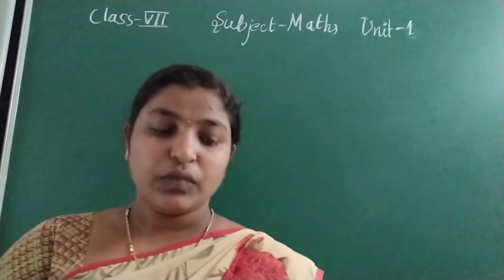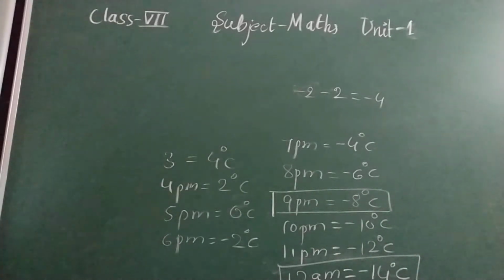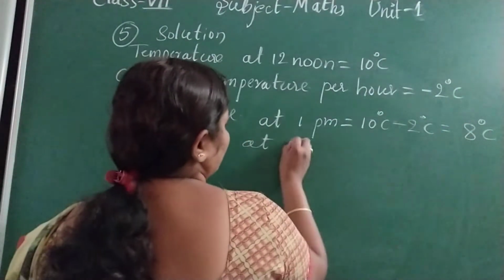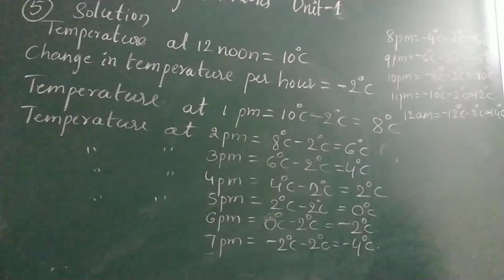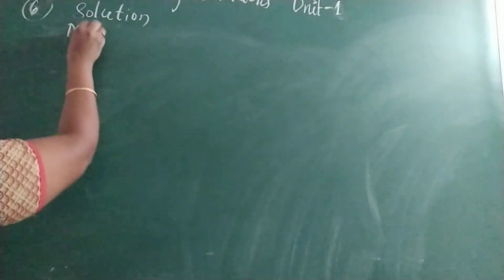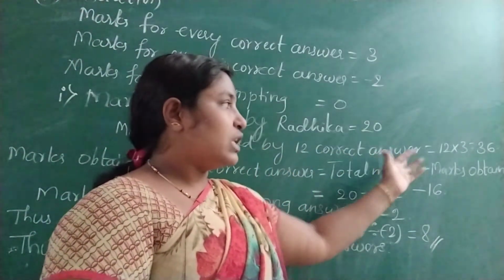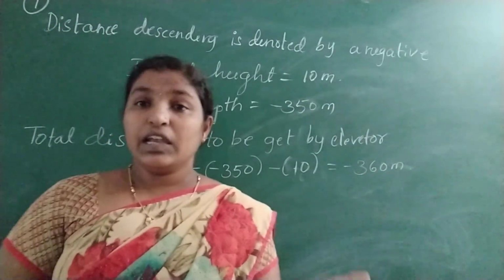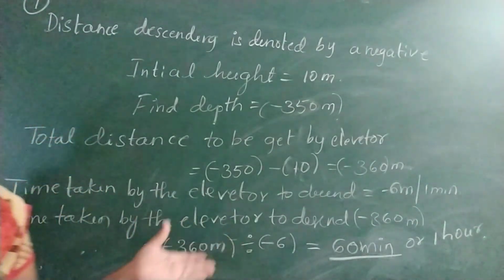CLASS - 7 MATHEMATICS